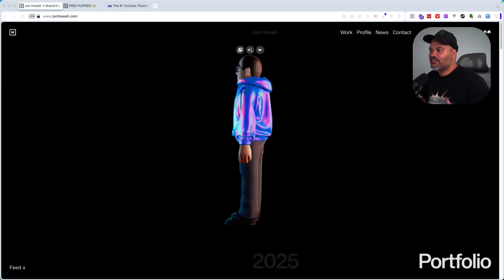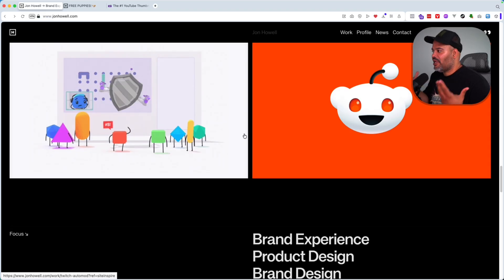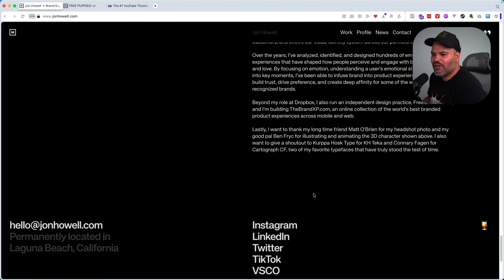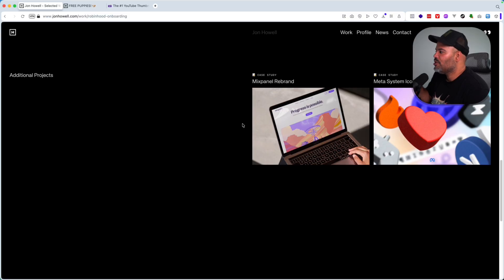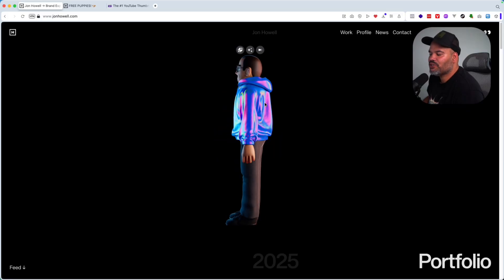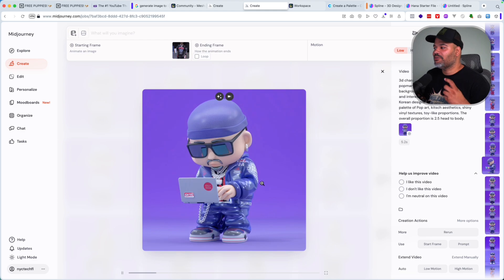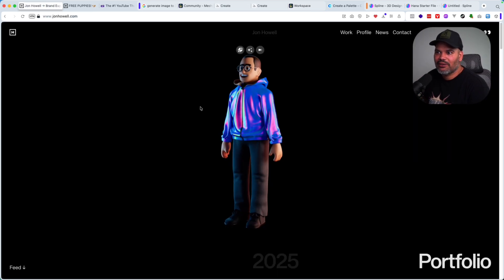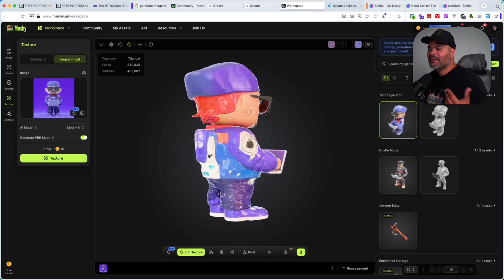Web Developer Portfolio Review - (Creative Portfolio)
Joe from CodingFace.com is back with a portfolio designer review, this time focusing on design elements that web developers can incorporate. He shares portfolio tips on how to make a portfolio that stands out and highlights the importance of website design for showcasing your web development skills and attracting freelance clients.

👨‍💻 Want to learn these skills step by step and start freelancing today? Join CodingPhase.com and become a Diamond member for access to all the courses, coaching, and tools you need to succeed.